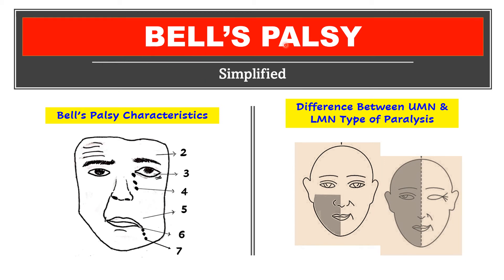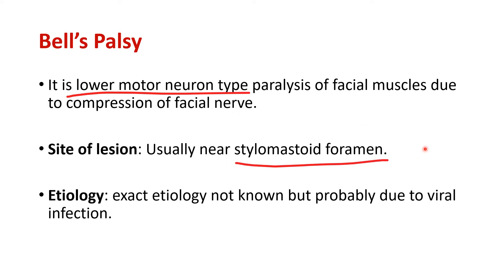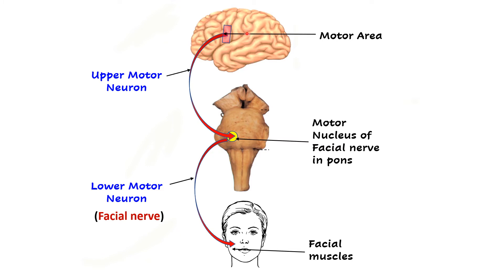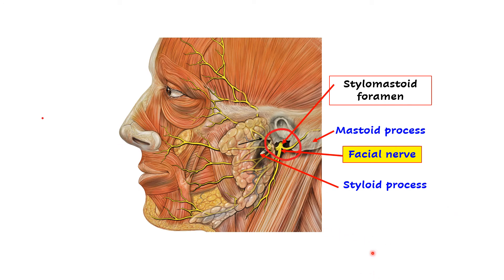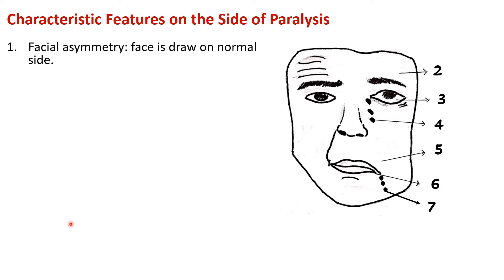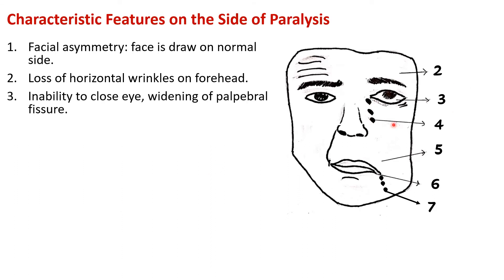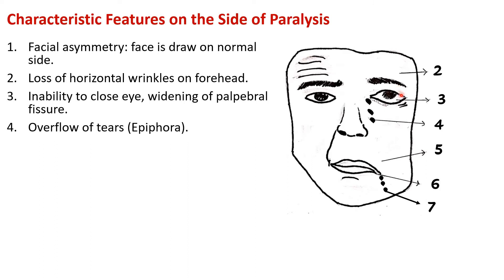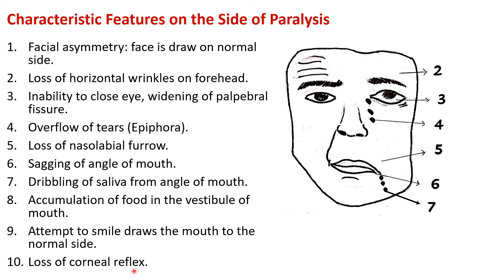Bell's palsy anatomy | upper and lower motor neuron paralysis - Simplified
This video is on Bell's palsy. which nerve is involved,  etiology, site of lesion, muscles paralysed and signs and symptoms.